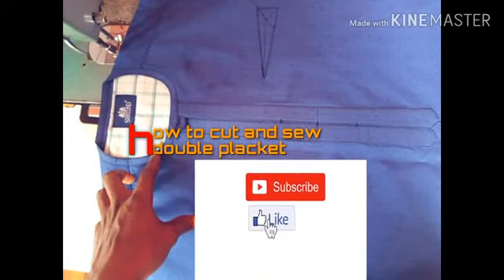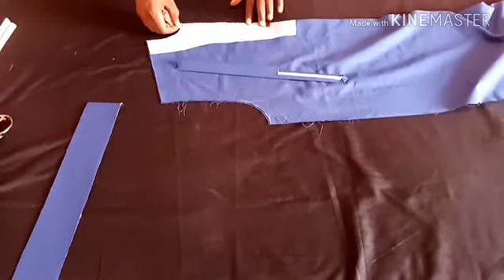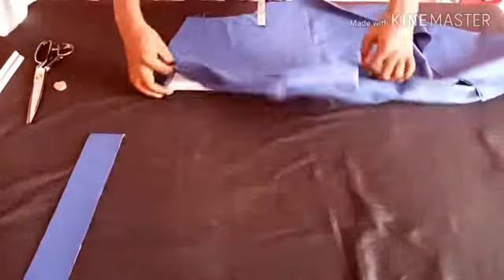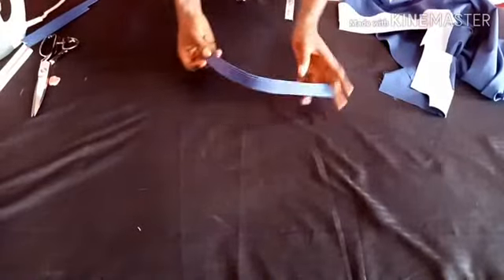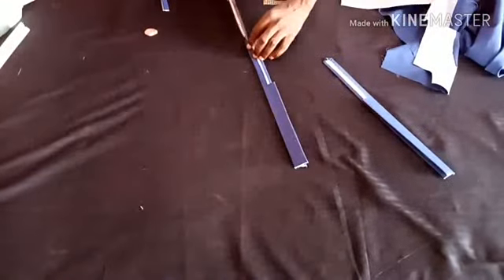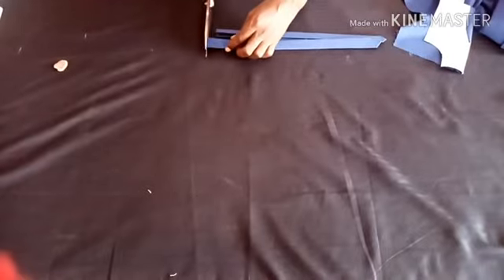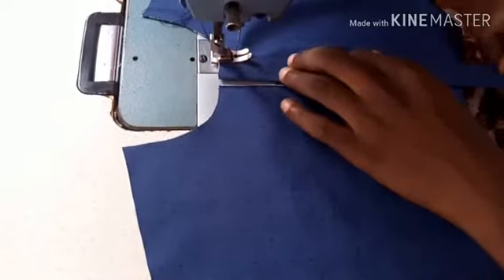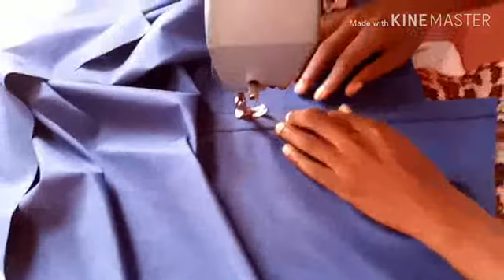DIY how to sew senator double placket design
How to sew double placket SENATORM, EASY TIP

visit my YouTube channel: @N.D FASHION concept

INSTAGRAME: ND_FASHION_CONCEPT